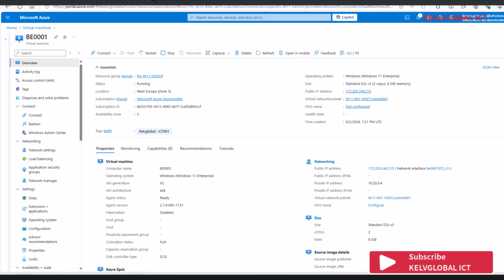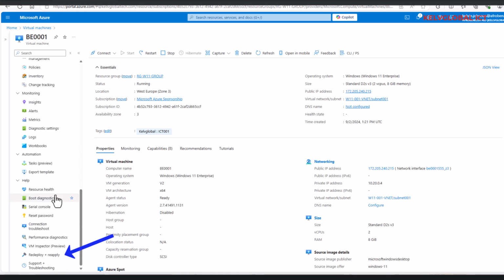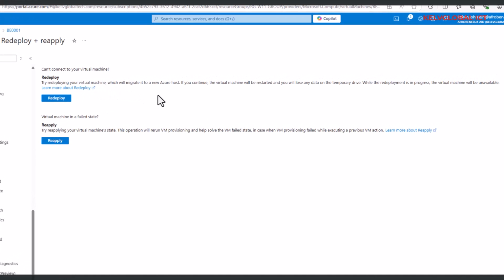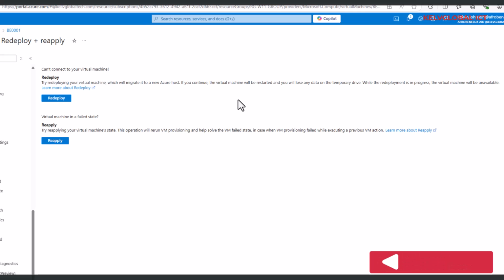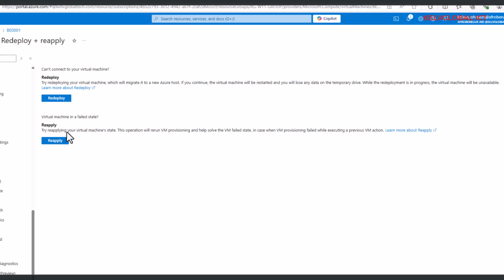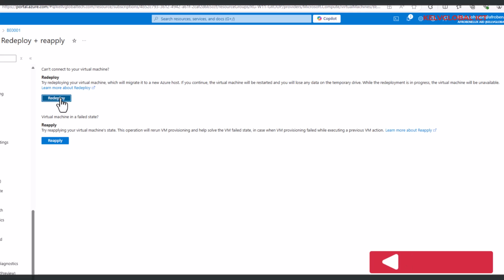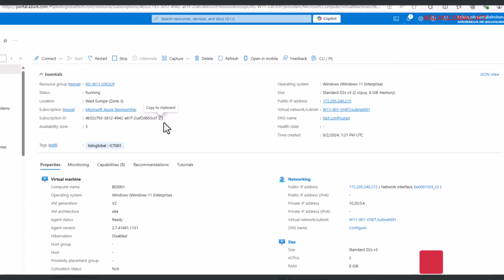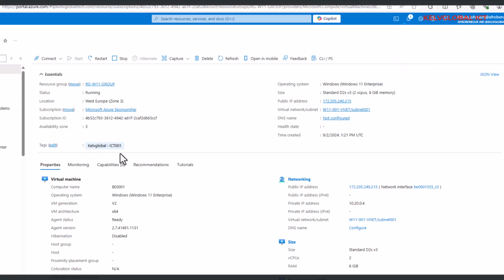How to Redeploy a Windows VM to a New Azure Node: Step-by-Step Guide | Azure Administrator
Are you experiencing performance issues with your Azure Windows VM? Redeploying your virtual machine to a new node can resolve many issues quickly! In this tutorial, I'll guide you through the entire process, showing how to safely redeploy your VM in just a few minutes. By the end of the video, you'll be able to maximize the performance of your Windows VM with a simple redeploy action.